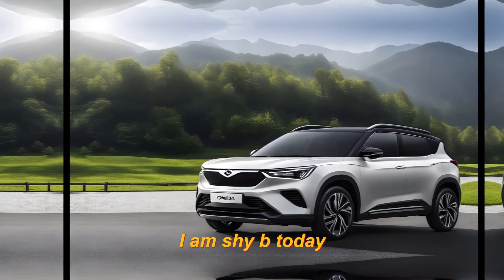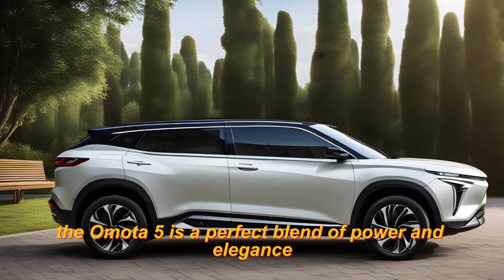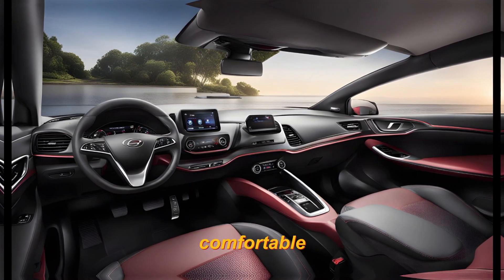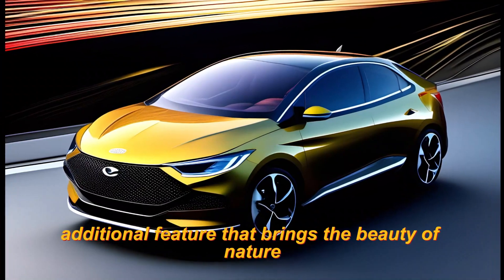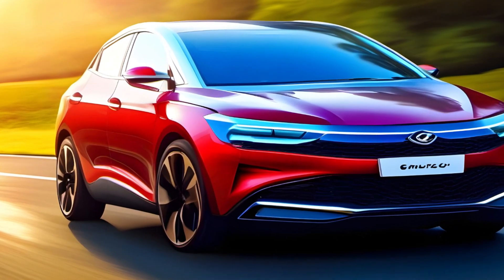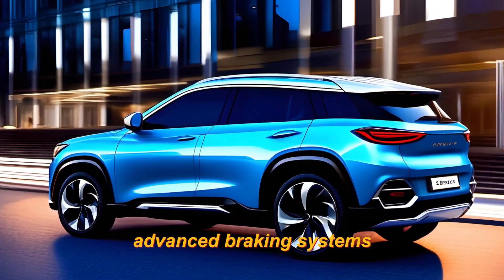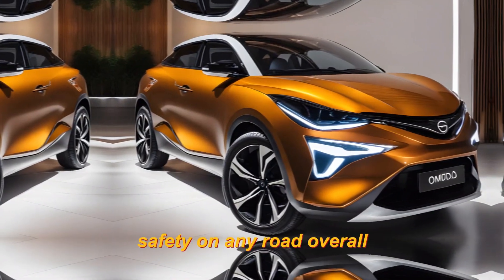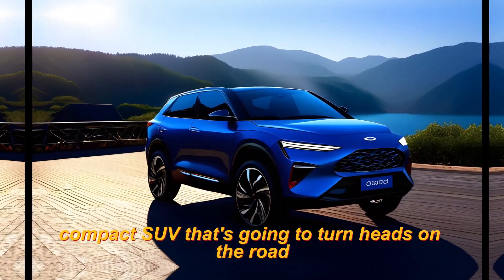2024 Chery Omoda 5 - Glorious Compact SUV!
2024 Chery Omoda 5 - Glorious Compact SUV!

The 2024 Chery Omoda 5 is the perfect compact SUV for those looking for style, comfort, and power. Boasting a sleek design with a spacious interior, this vehicle is fitted with cutting-edge technology and safety features. The Omoda 5 also boasts an impressive engine, making it an all-around excellent driving experience. If you are looking for a compact SUV that can take on any challenge, the 2024 Chery Omoda 5 is the perfect car for you.